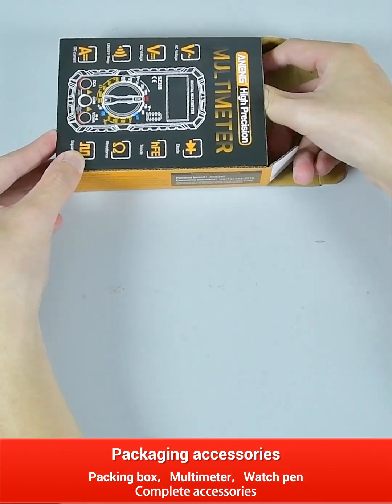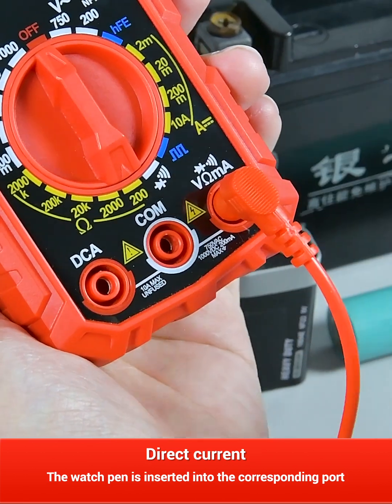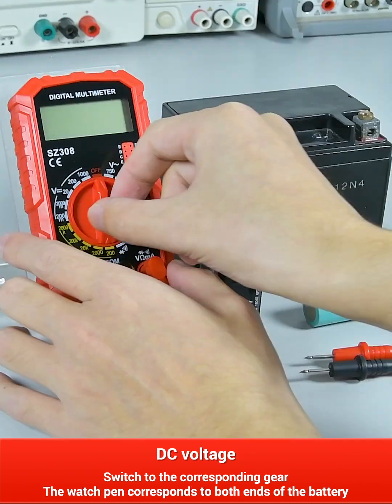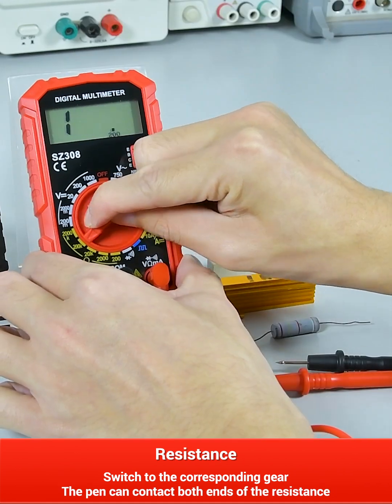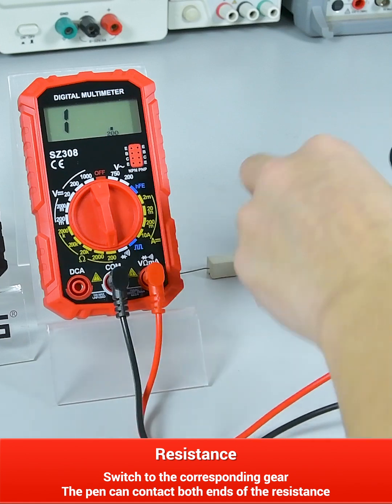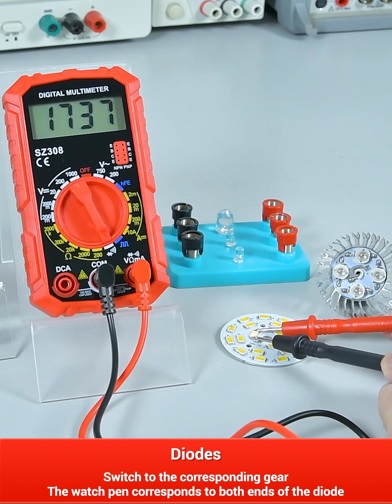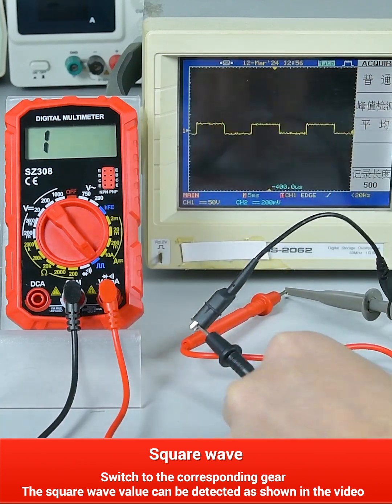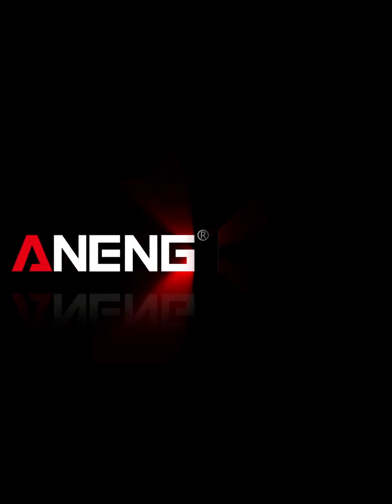ANENG SZ308 Digital Multimeter Tester 1999 Counts AC/DC Voltage 10A Current Multimeters Meter Tool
ANENG SZ308 Square Wave Digital Tester Multimeter 1999 Counts HFE Triode Buzzer AC/DC Voltage 10A Current Multimeters Meter Tool#aneng
⬇️⬇️⬇️ Flash Deal ⬇️⬇️⬇️

✔️ PERFECT FOR:
Electronics Hobbyists & Beginners
Students & Engineers
DIY Home & Automotive Repair
General Household Electrical Troubleshooting

🚨 IMPORTANT SAFETY NOTE: This meter is a great tool for low-voltage electronics and basic household checks. However, for high-voltage or professional daily use, always invest in a high-quality, safety-rated meter.       Know your limits and always prioritize safety!

You can find the ANENG multimeter on our website.